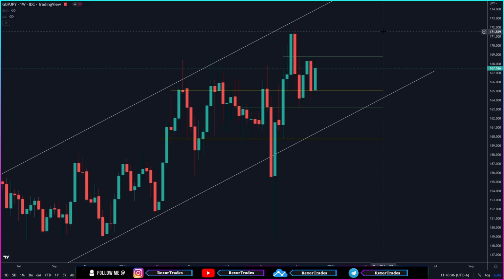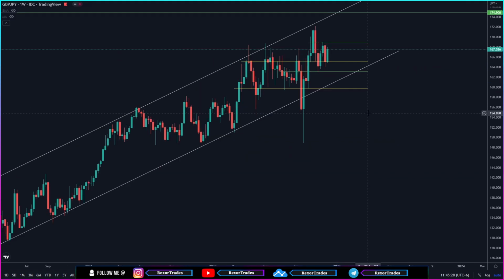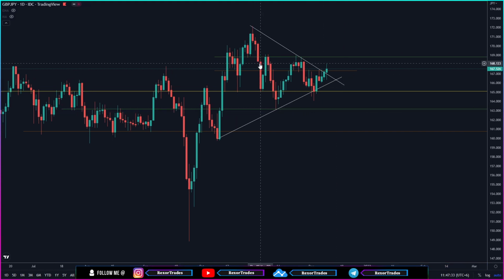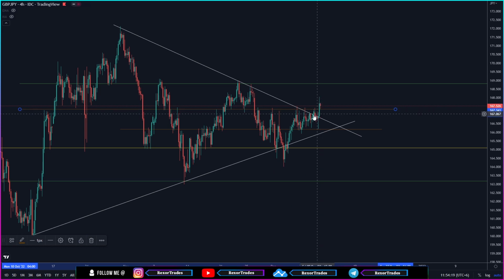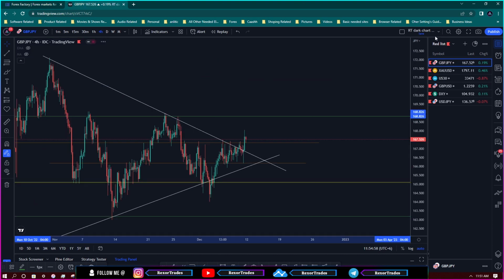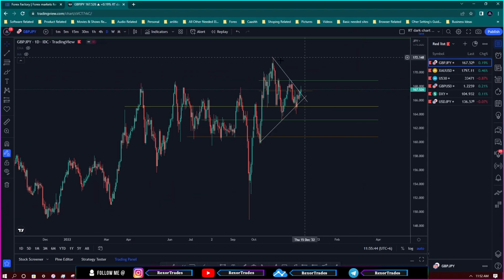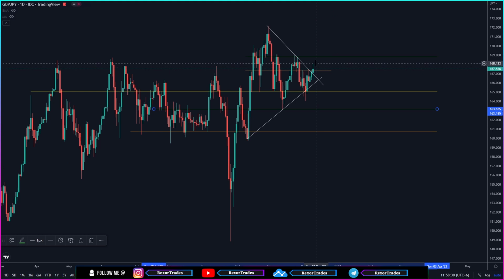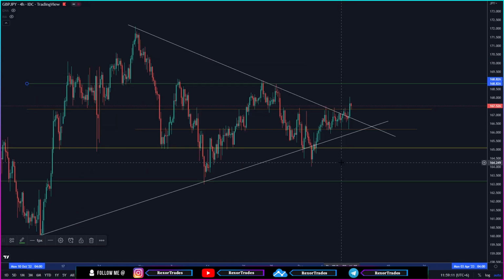GBPJPY Weekly Chart Analysis From 12th DEC To 16th DEC 2022 | GJ Market Analysis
GBPJPY weekly market analysis.
Forex Training and Analysis
📚• Trading Lessons
📈• Market Analysis
🔴• Live Trading